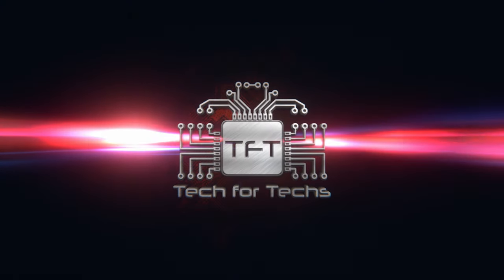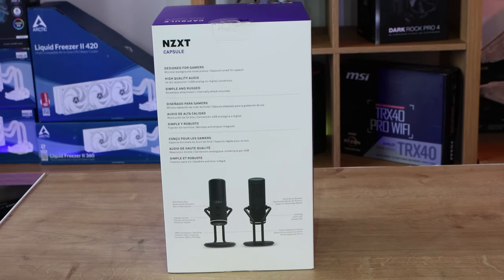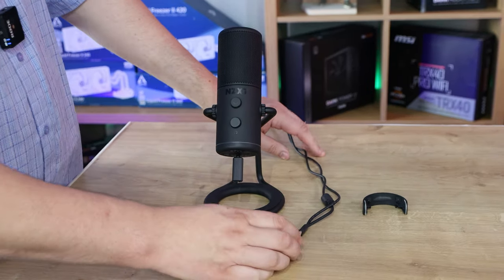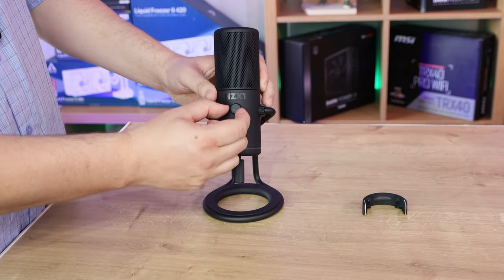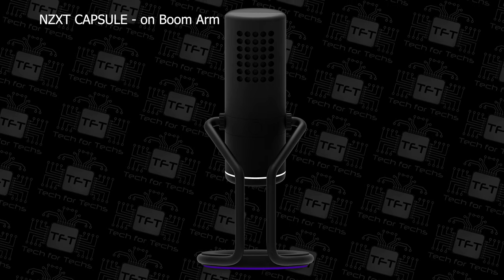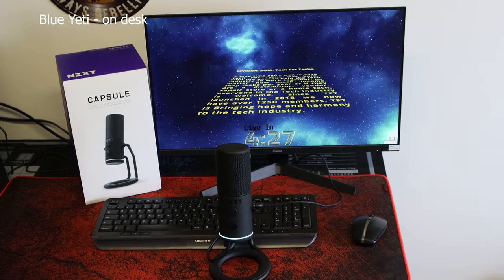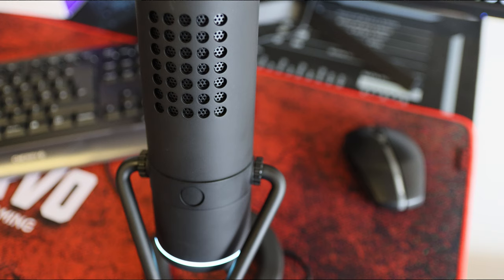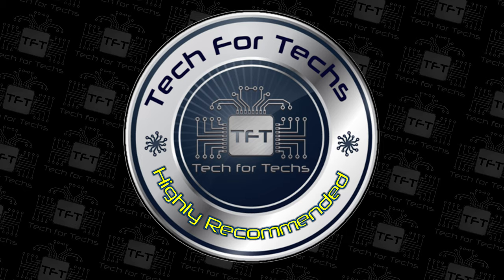Best Streamer Mic 2021? 💥 NZXT CAPSULE CARDIOID USB MICROPHONE 🎙 Blue Yeti contender 🎤 Review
NZXT CAPSULE CARDIOID USB MICROPHONE 🎙 Blue Yeti contender 🎤 Review, testing and unboxing
● Internal microphone capsule tuned for speech in desk environment, optimized for vocal clarity.
○ Massive 25mm Cardioid capsule for single sound source pickup.
○ Broadcast and stream-ready internal pop-filter
○ Internal shockmount.
● 24-bit/96kHz resolution for best-in-class analog-to-digital conversion technology.
● Quick-release mechanism detaches CAPSULE from integrated stand.
○ No screws, washers, or fumbling into place.
● USB-C Connectivity.
○ Extra long 3 meter cable to accommodate virtually any PC and Boom Arm Setup.
● 3.5mm headphone output.
● Real-time monitoring.
● Automatically tuned to 50% gain for true plug-and play.
● Gain knob and headphone volume knob are no-stop rotary encoders.
○ Clockwise always means more gain and volume regardless of boom arm configuration.
● Industrial Design cues to make microphone placement obvious and easy.
● Included stand adapter to add additional USB and headphone cable clearance when mounting to a
boom arm.
● Included stand release cover.

0:00 introduction
0:31 B-roll
1:18 Packaging
3:00 In the Box
7:48 Testing and comparison

Category
Science & Technology